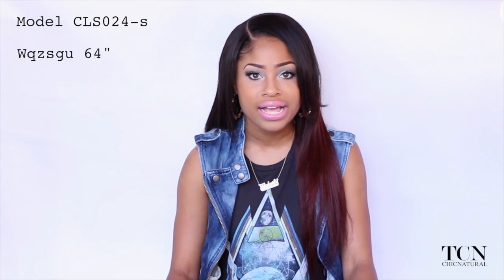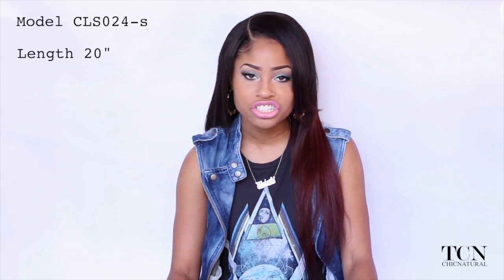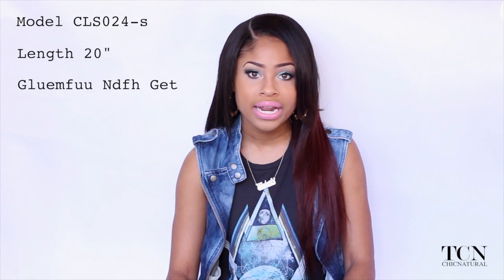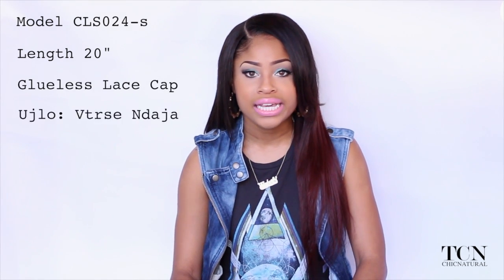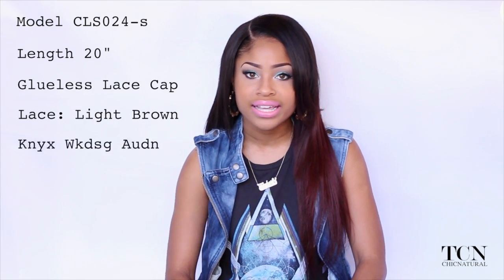Oooh Girl, I Like Your...WIG?!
→ HAIR INFO & LINKS ←

The wig i received is one of RPGShow new black hairstyles 2013:
the code of the product:cls024-s
hair color: the same as celebrity
hair length:20"
cap construction: glueless lace cap
cap size: size 1
lace color: light brown
Hair texture: yaki

Winner:  NaturalE_Curly